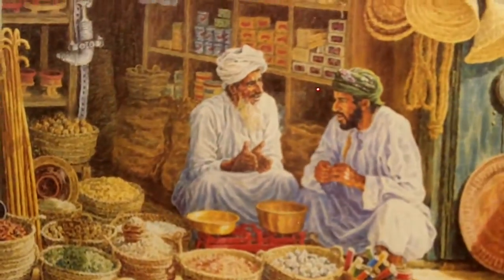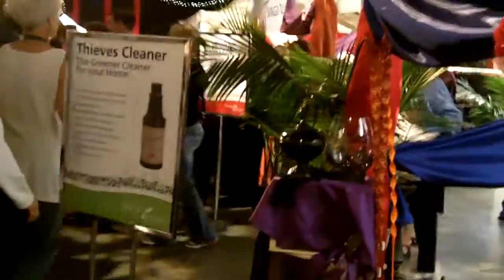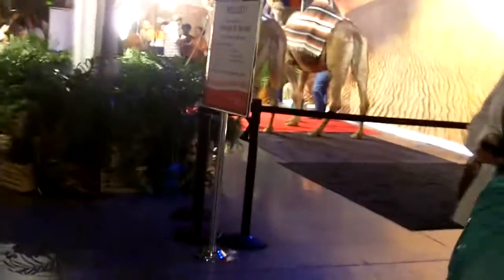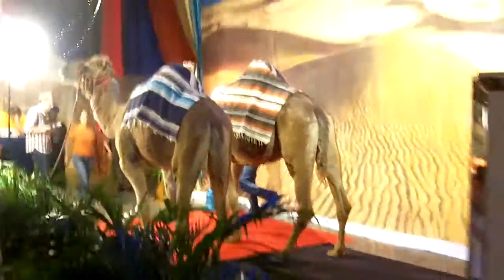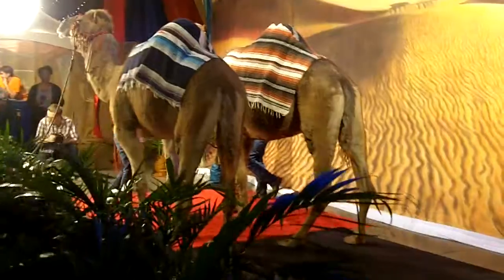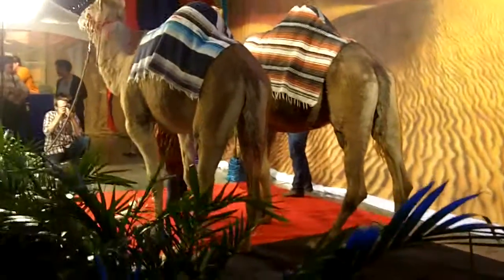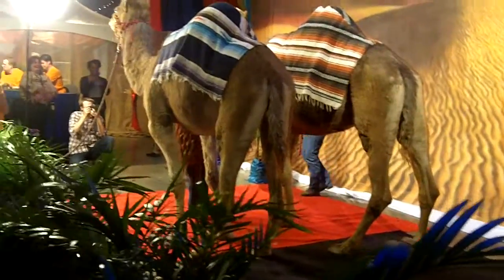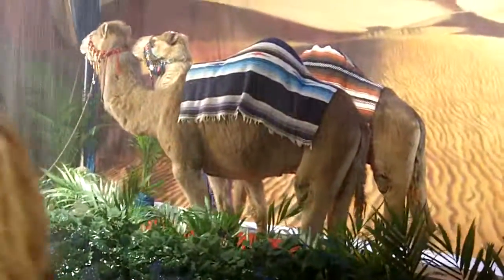Market.MOV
2010 YL Convention - Vendor exhibit hall